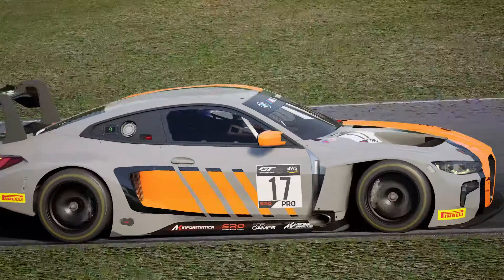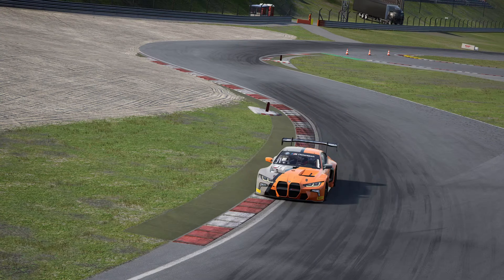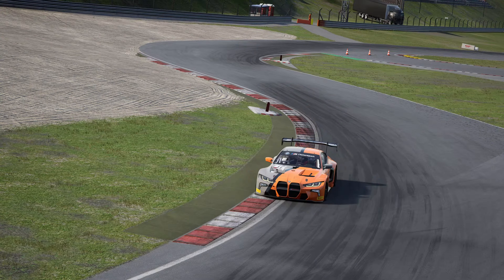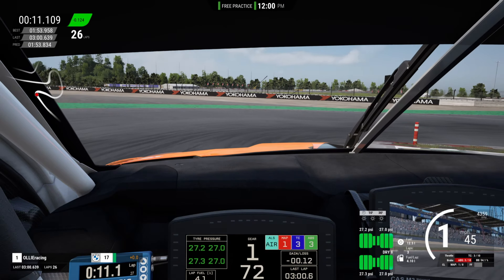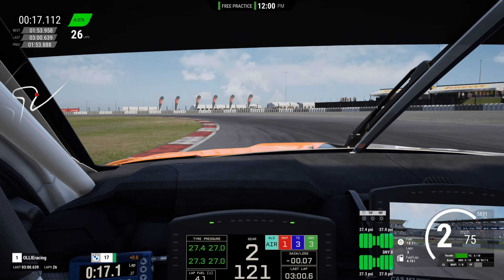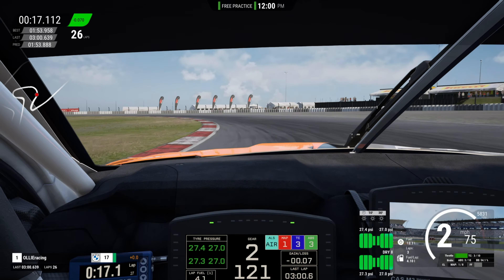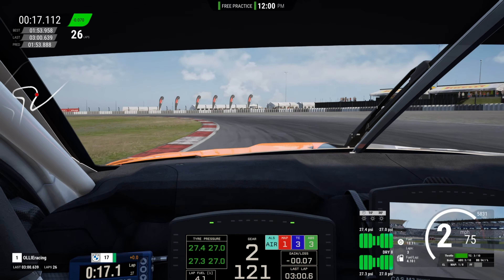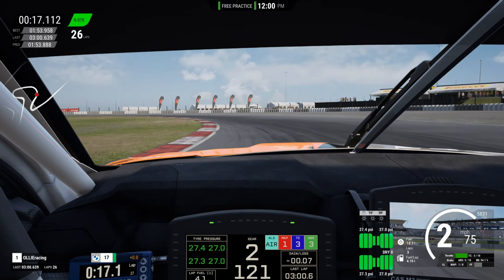ACC on PS5: BMW M4 GT3 Race Setup - Nurburgring + Qualy lap (1:53.6)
My race and qualifying setup for the BMW M4 GT3 car at Nurburgring on Assetto Corsa Competizione (ACC) on the Playstation 5. My reference lap of a 1:53.6 was achieved in a free practice session and is achievable in a qualifying session with the same conditions.

Let me know what tracks (or cars) you'd like to see in the future!

100% of all donations are used for improving the channel and supporting real-world racing

My current "sim racing" set up in case you're interested:

PS5
Wheelbase: Fanatec CSL Elite
Wheel: Fanatec P1
Pedals: Fanatec Clubsport V3 pedals
Rig: Sim-Lab GT1-EVO cockpit + Monitor Stand
Monitor: Dell S3220DGF 31.5 inch QHD